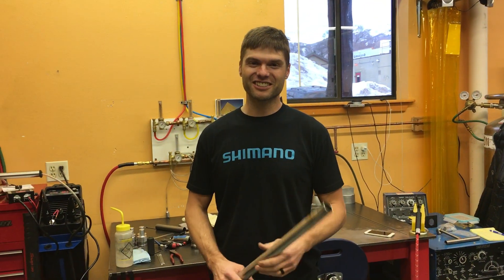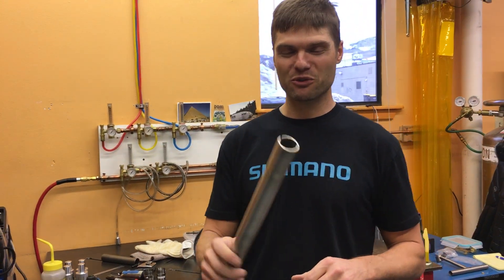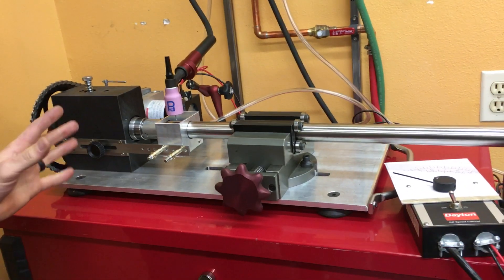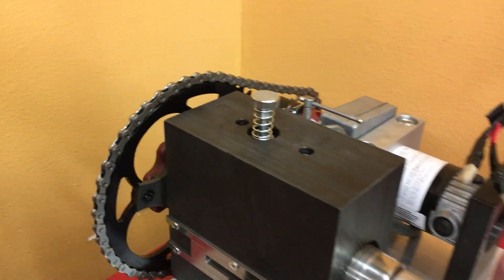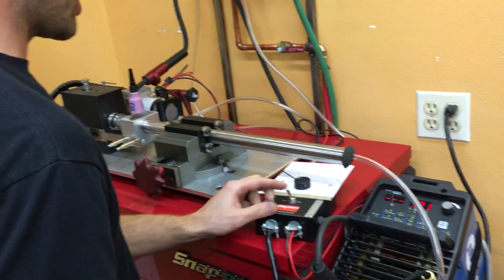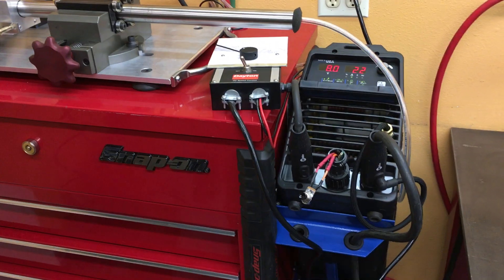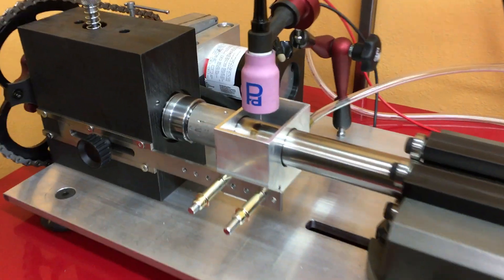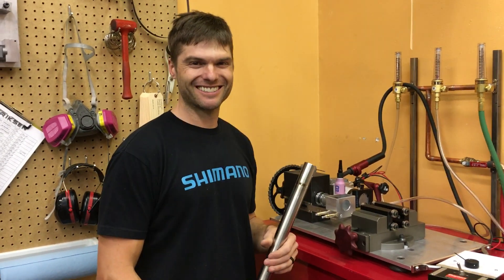Sir Sparksalot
Sir Sparksalot is a rotary welding station that Brad designed and built in house. It's for butt welding of seat tube inserts, s & s couplers, and who knows what else.